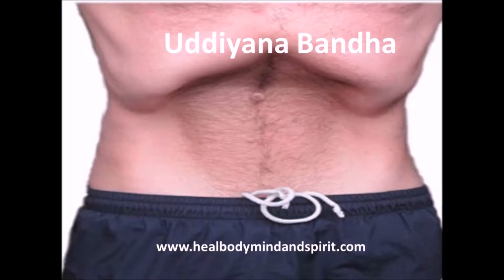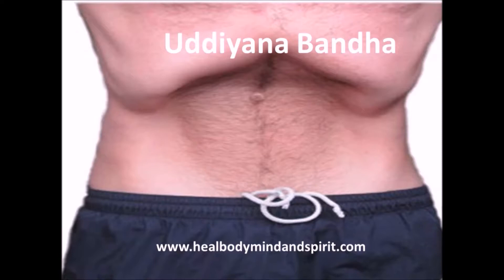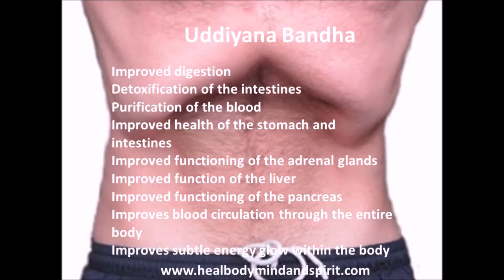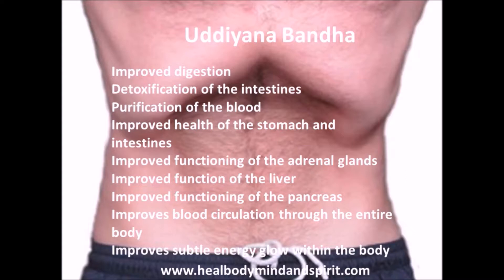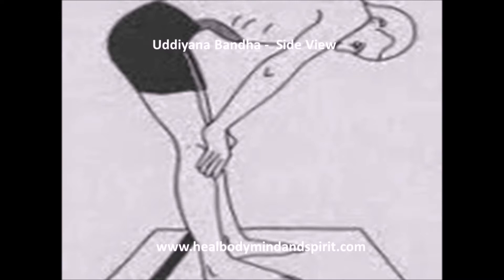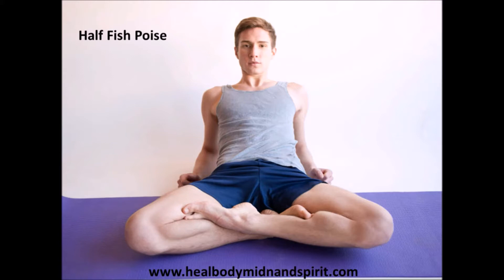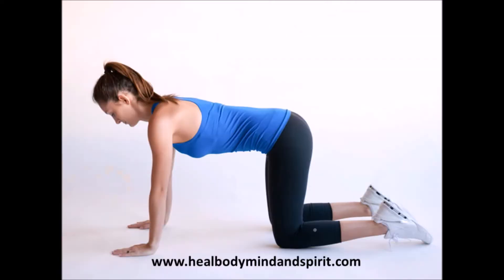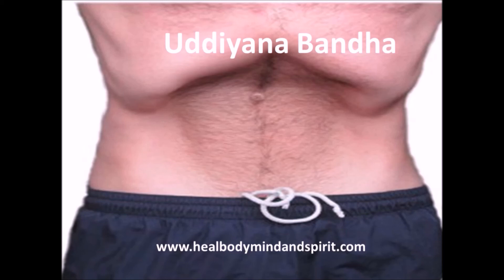Uddiyana bandha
uddiyana Bandha is a famous hatha yoga purification technique. This technique is extremely effective while been easy to carry out. It has many great effects on the body which includes improved digestion, detoxification, blood purification, improved stomach and intestinal health, improved functioning of the adrenaline glands, possible reduction in diabetic symptoms, possible prevention of diabetes, improved functioning of the liver, improved functioning of the pancreas, improved blood circulation, increased energy levels.